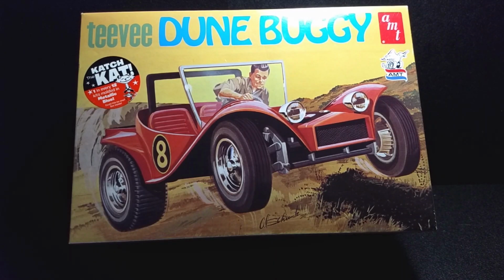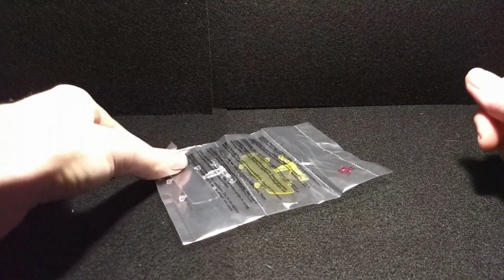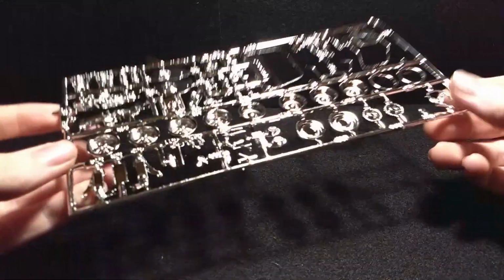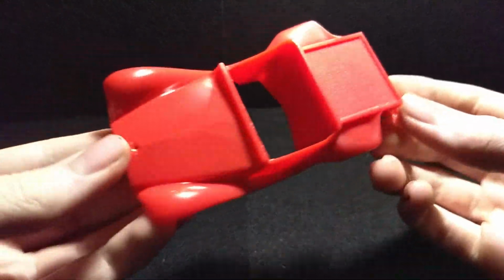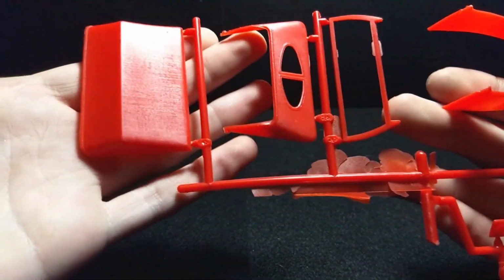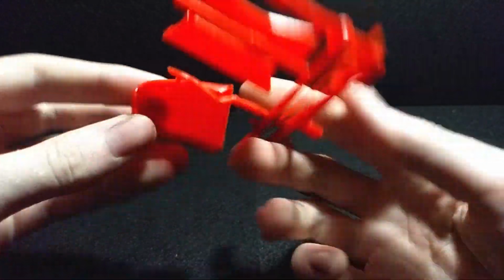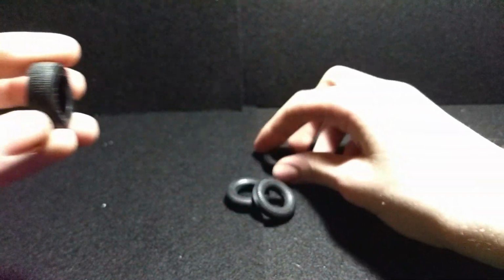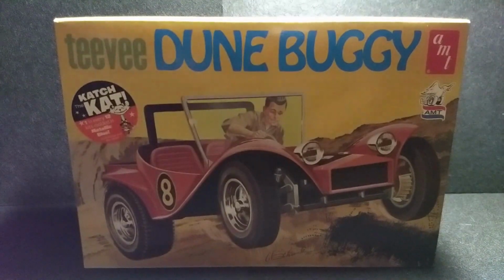unboxing [AMT's Teevee dune buggy]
I we we do recommend this kit is a pretty decent kit to build on a weekend!!
AMT 907/12 1/25 TeeVee Dune Buggy

please tell me on Instagram to get the inside scoop before YouTube!!